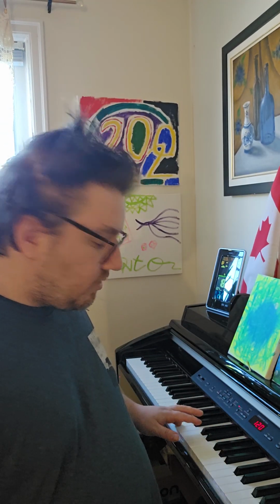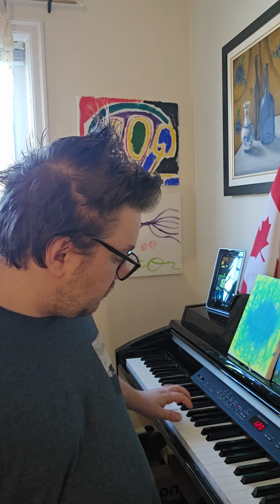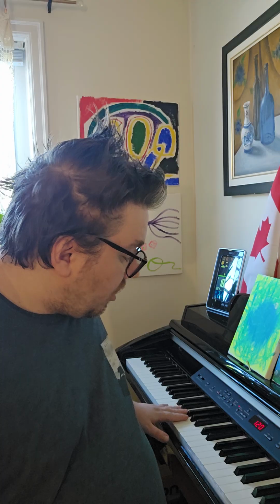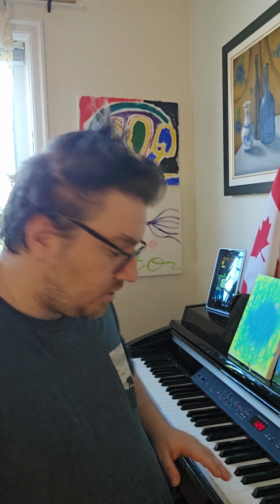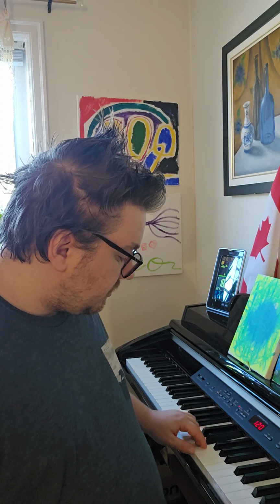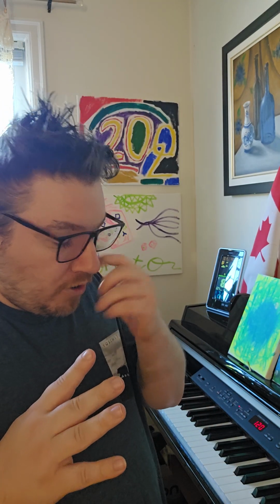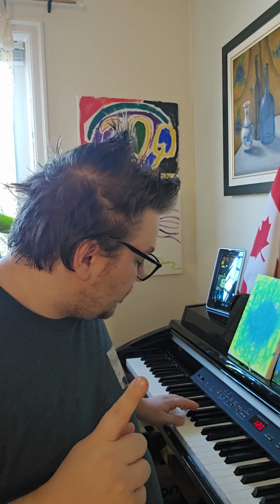COMPLETE Beginner's Guide to Music